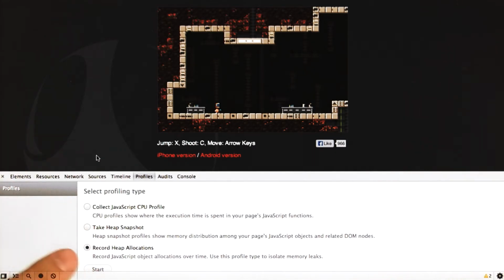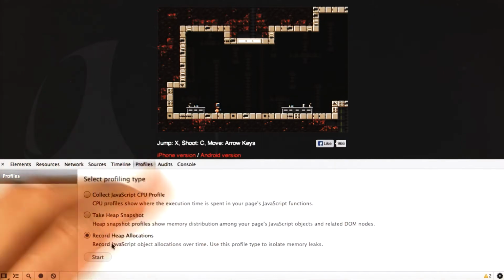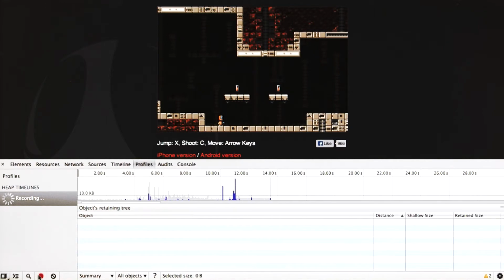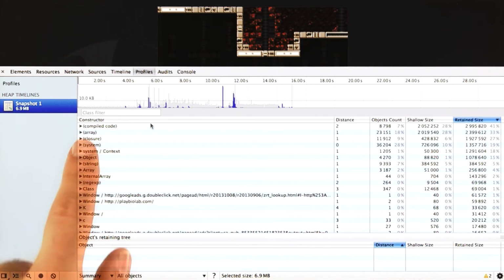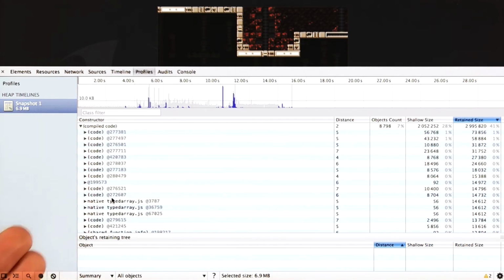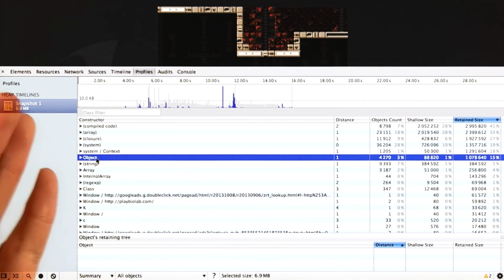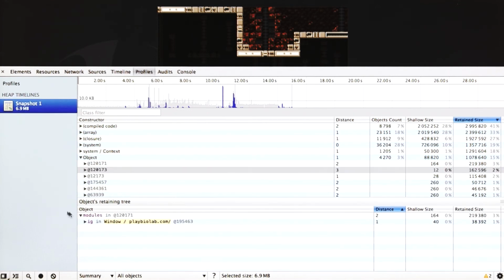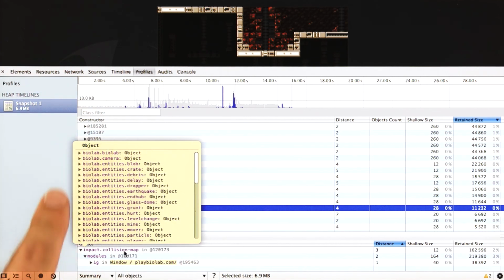Follow the memory - Mobile Web Development